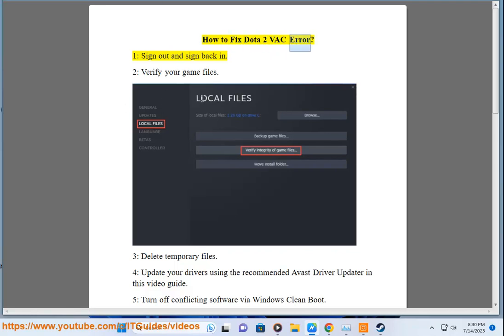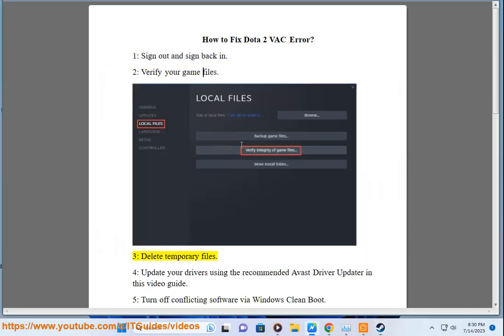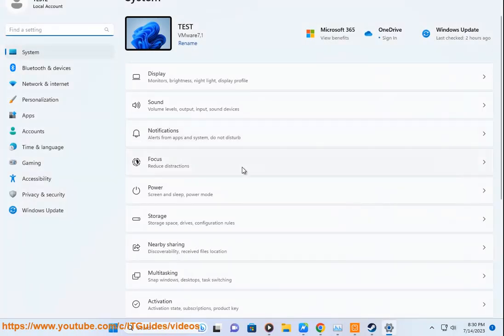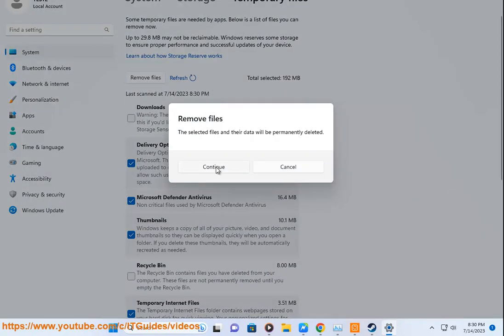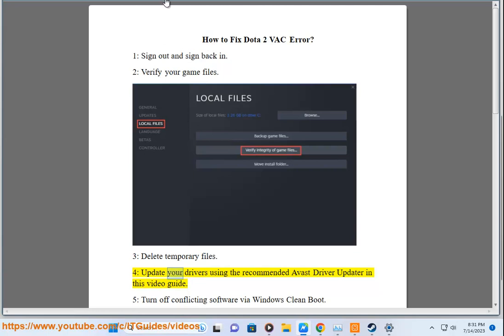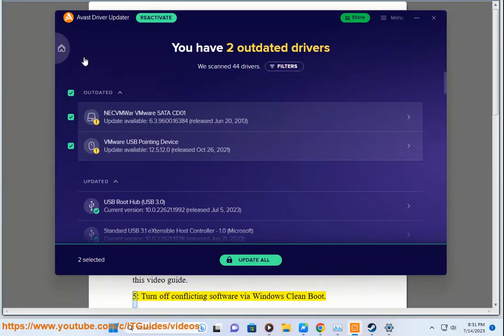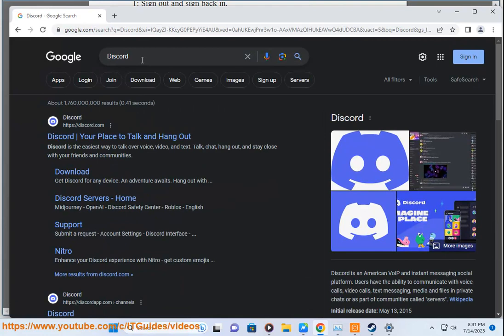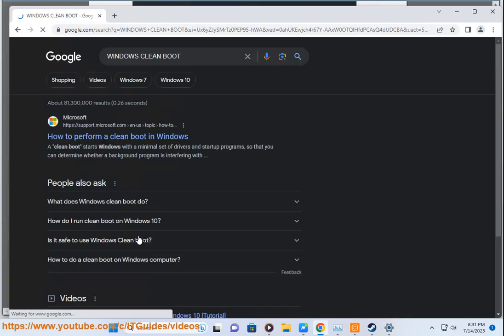Fix Dota 2 VAC Error! Dota 2 error CAppSystemDict::LoadSystemAndDependencies()?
Here's how to Fix Dota 2 VAC Error. Run Avast Driver Updater@ to keep your device drivers up-to-date, easily & effectively.

Dota 2 VAC error means that you cannot play on secure servers because the Valve Anti-Cheat (VAC) system detected a problem with your game files or configuration. This does not mean that you are banned or that you have cheated, but it can be very annoying and prevent you from enjoying the game.

There are several possible causes and solutions for this error, and I will try to explain them to you in a simple and clear way. Please follow these steps carefully and see if they can fix your problem:

- The first thing you should try is to **sign out and sign back in** to your Steam account. This can refresh your connection and resolve some issues with VAC authentication. To do this, click on Steam in the top-left corner of the Steam client, then click on Change User, then Log Out. Then log back in with your username and password.
- The second thing you should try is to **verify your game files** for Dota 2.
- The third thing you should try is to **delete temporary files** from your computer. These files can sometimes interfere with VAC authentication and cause errors. To do this, press the Windows logo key and R on your keyboard to open the Run dialog box, then type %temp% and press Enter. This will open a folder with all the temporary files on your computer. Select all the files in the folder, right-click on them, and click Delete. You may need to confirm some prompts or skip some files that are in use.
- The fourth thing you should try is to **update your drivers**, especially your graphics driver.
- The fifth thing you should try is to **turn off conflicting software** that may be running in the background of your computer.
- The sixth thing you should try is to **reinstall the game** if none of the above steps worked for you. This can ensure that you have a clean and fresh installation of Dota 2 without any corrupted or modified files that may cause VAC errors. To reinstall the game, you need to uninstall it first from Steam by right-clicking on it in your library, then clicking on Manage, then Uninstall. Then you need to delete any remaining files or folders related to Dota 2 from your computer by going to C:\Program Files (x86)\Steam\steamapps\common\ and deleting the Dota 2 folder. Then you need to reinstall the game from Steam by clicking on Install in your library.

i. Dota 2 error CAppSystemDict::LoadSystemAndDependencies error means that there is a problem with loading some of the modules or dependencies required for the game to run properly. This can be caused by various factors, such as corrupted game files, outdated drivers, conflicting software, or incompatible settings.

There are several possible solutions for this error, and I will try to explain them to you in a simple and clear way. Please follow these steps carefully and see if they can fix your problem:

- The first thing you should try is to **verify your game files** for Dota 2.
- The second thing you should try is to **update your drivers**, especially your graphics driver.
- The third thing you should try is to **turn off conflicting software** that may be running in the background of your computer.
- The fourth thing you should try is to **change your launch options** for Dota 2. Some users have reported that adding certain parameters to the launch options can help resolve the error. To do this, right-click on Dota 2 in your Steam library, then click on Properties, then General, then Set Launch Options. Then type one of the following parameters and click OK:
    - -dx11: This will force the game to use DirectX 11 instead of DirectX 9.
    - -dx10: This will force the game to use DirectX 10 instead of DirectX 9.
    - -gl: This will force the game to use OpenGL instead of DirectX.
    - -vulkan: This will force the game to use Vulkan instead of DirectX⁴.
    - Note: You should only use one parameter at a time and see which one works best for you. You may also need to install additional software or drivers for some of these parameters to work properly.
- The fifth thing you should try is to **reinstall the game** if none of the above steps worked for you. This can ensure that you have a clean and fresh installation of Dota 2 without any corrupted or modified files that may cause errors. To reinstall the game, you need to uninstall it first from Steam by right-clicking on it in your library, then clicking on Manage, then Uninstall. Then you need to delete any remaining files or folders related to Dota 2 from your computer by going to C:\Program Files (x86)\Steam\steamapps\common\ and deleting the Dota 2 folder. Then you need to reinstall the game from Steam by clicking on Install in your library.